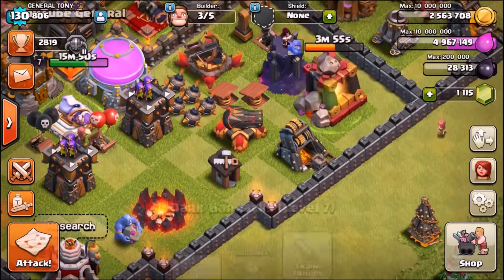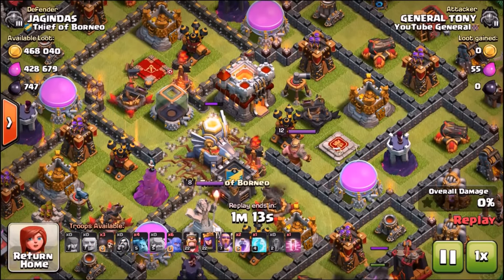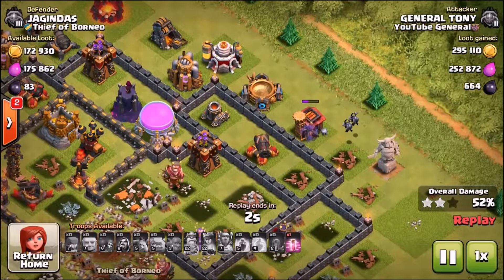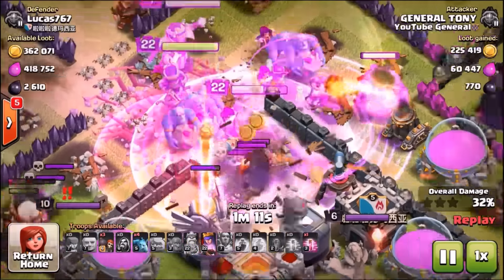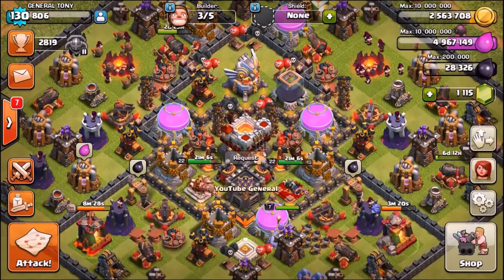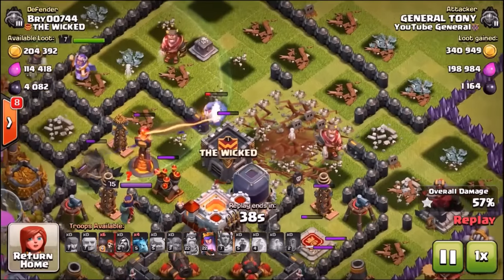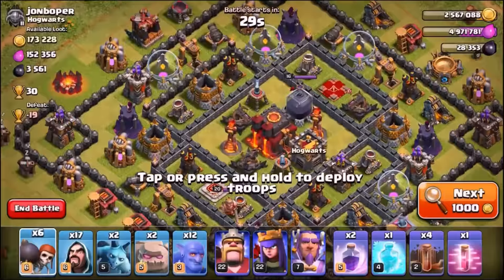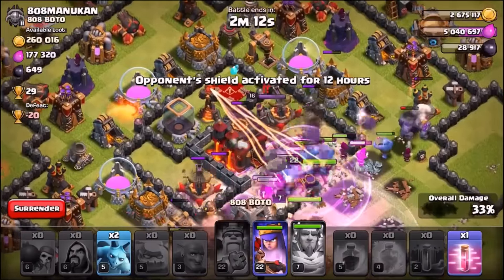WORST TROOP IN CLASH OF CLANS!! SURPRISING? | CoC UPDATE 2016 THOUGHTS!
Clash Of Clans | The most useless troop in coc 2016 edition! post update new troop the bowler has just been launched but doesn't really have a place within the game! useless at war trophy pushing and farming & also costs a lot of dark elixir and housing spaces!

Category: Games
Updated: 10 June 2014
Version: 6.108.5
Size: 53.3 MB